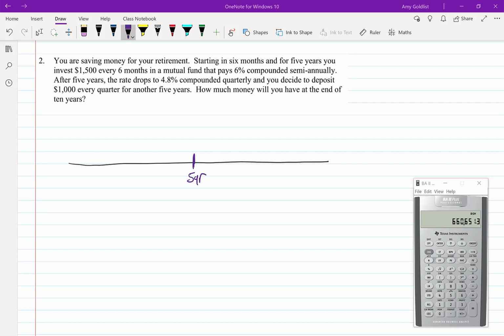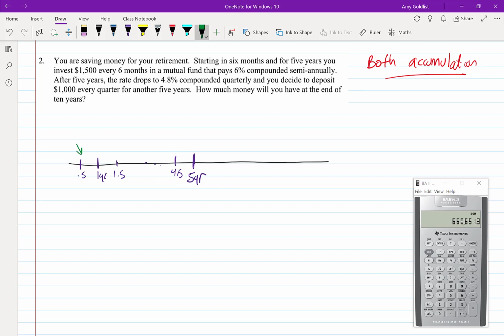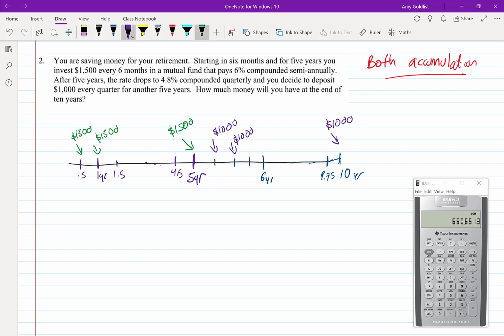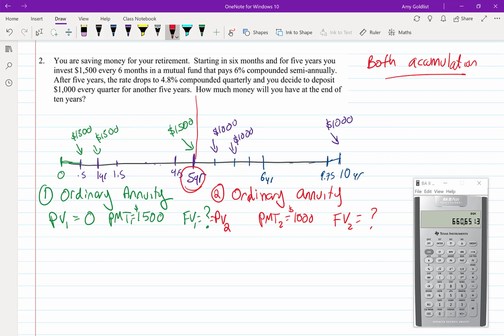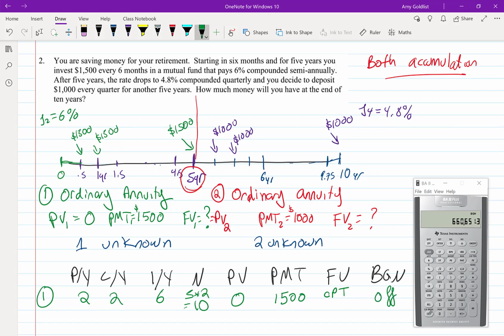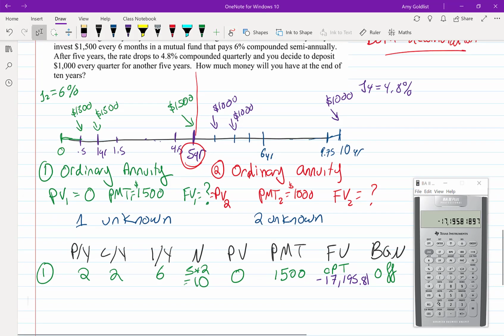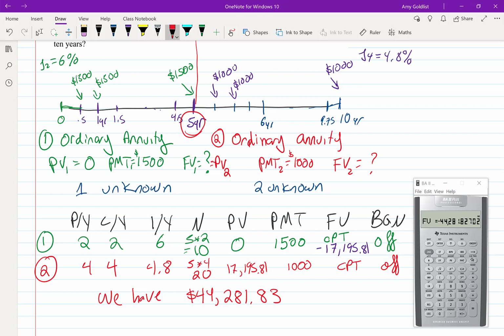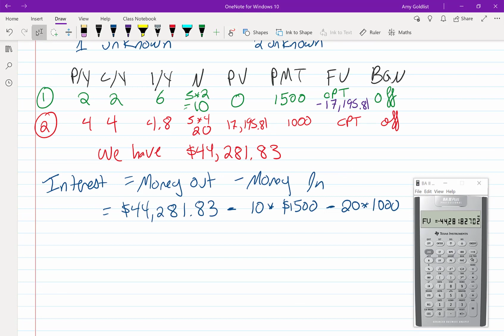Business Math Lesson 14: Back-to-back Annuities, part 4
You are saving money for your retirement.  Starting in six months and for five years you invest $1,500 every 6 months in a mutual fund that pays 6% compounded semi-annually. After five years, the rate drops to 4.8% compounded quarterly and you decide to deposit $1,000 every quarter for another five years.  How much money will you have at the end of ten years?